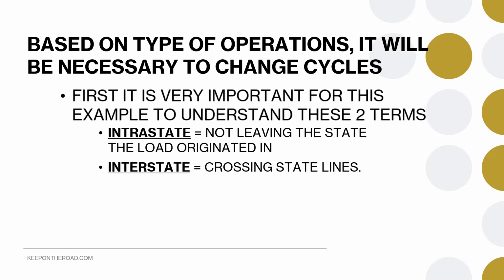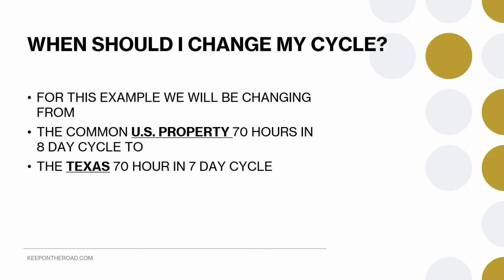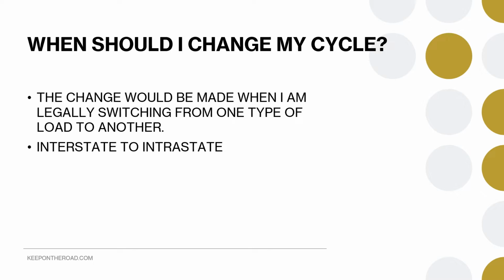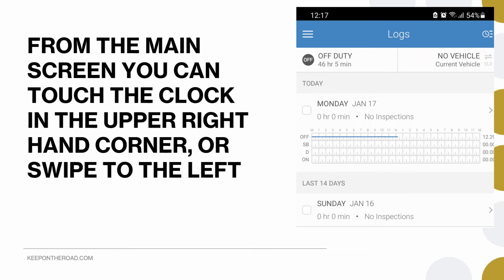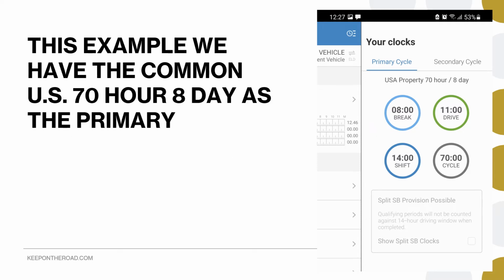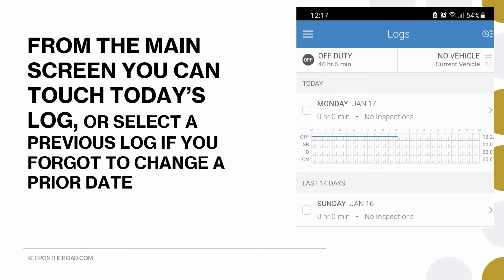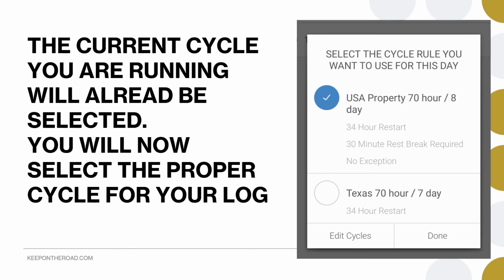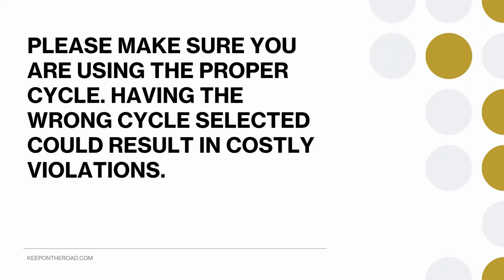CHANGING YOUR OPERATING CYCLE ON MOTIVE (KEEPTRUCKIN) ELD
A SIMPLE DESCRIPTION AND EXAMPLE OF CHANGING FROM US 70 HOUR/8 DAY TO TEXAS 70 HOUR/7 DAY.